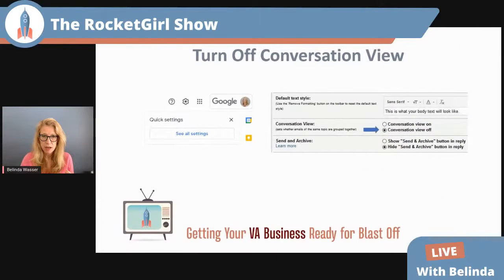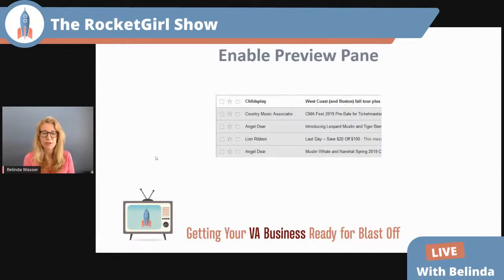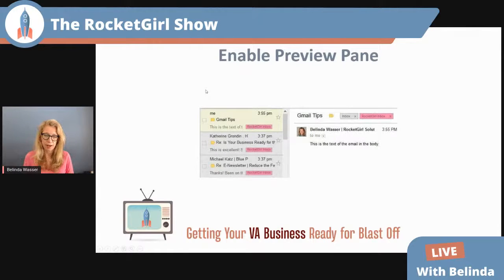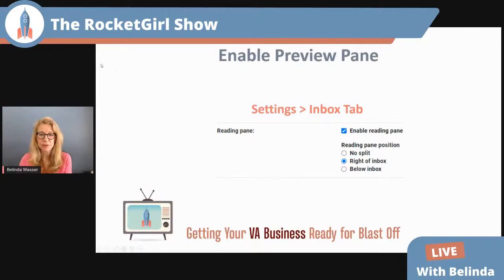Virtual Assistant Tools: Email Management Using Gmail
As a Virtual Assistant, I live in email. Gmail, to be exact. Interestingly, some people LOVE it and some people HATE it.  In this episode of The RocketGirl Show, I'll share two settings I changed when I started using Gmail that have made it great.

Welcome to The VA Connection Channel. We help established and aspiring VAs create, grow, and scale their Virtual Assistant business using the skills they already have.

Join The VA Client Kickstart Challenge and learn how to systematically and confidently start working with your dream clients so you can begin making money now